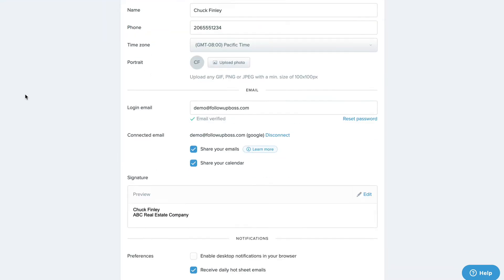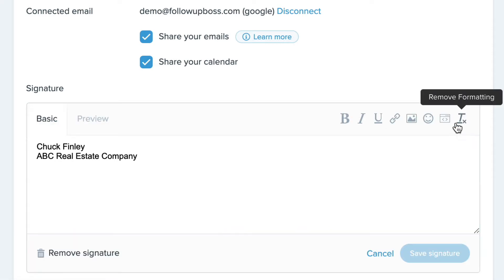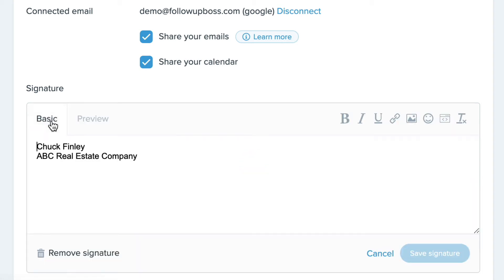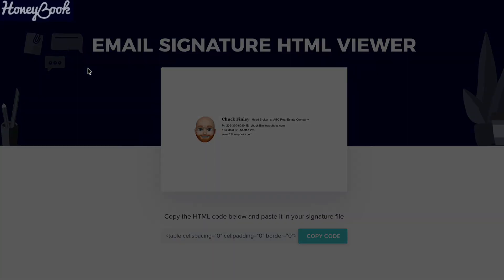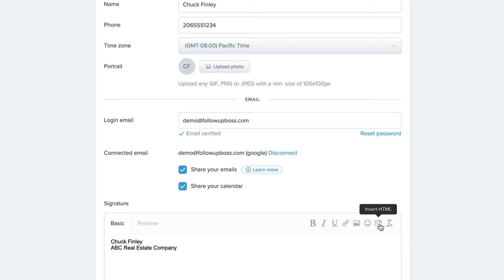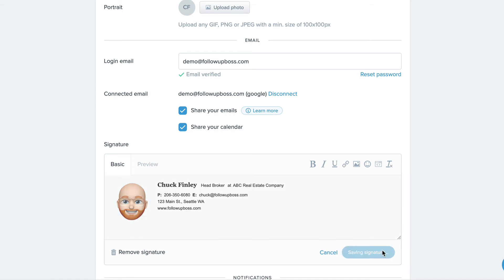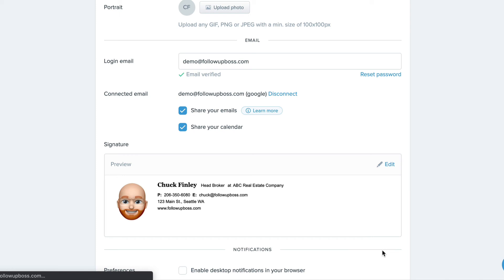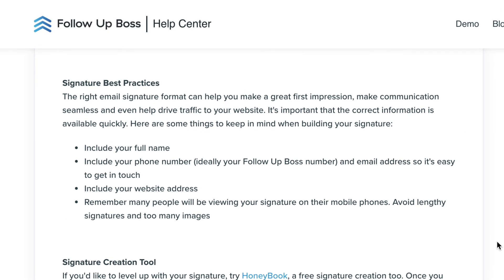New email signature editor lets you customize your signature easier with HTML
Now you have more robust editing options when creating your email signature, including the ability to add a signature formatted in HTML in addition to creating a signature from scratch.

To review our email signature best practices and learn more about how your email signature works in Follow Up Boss, you can read our help guide